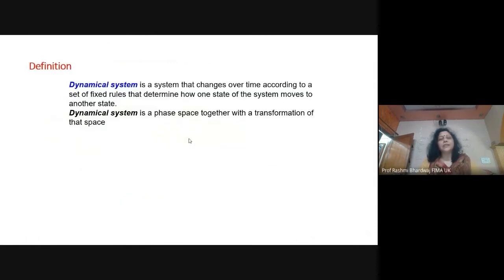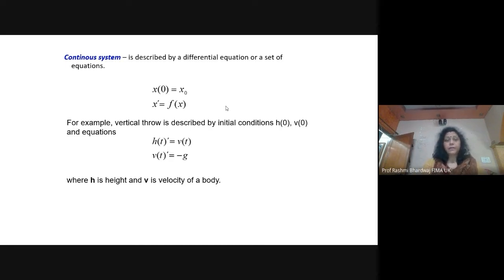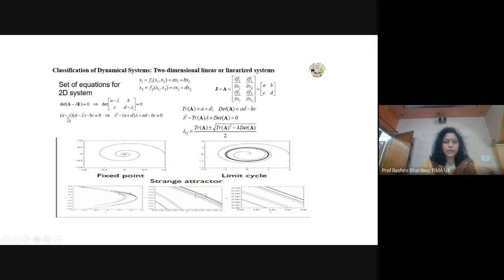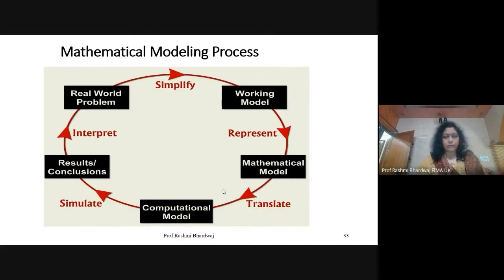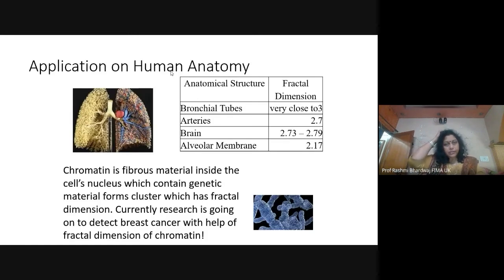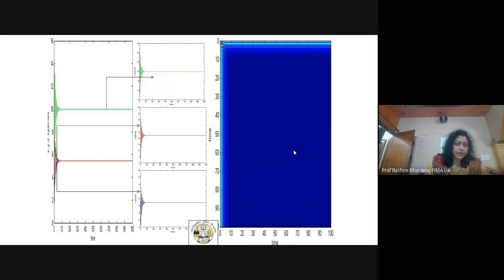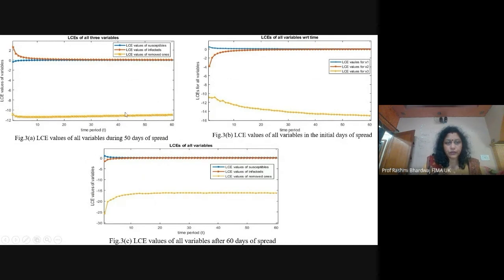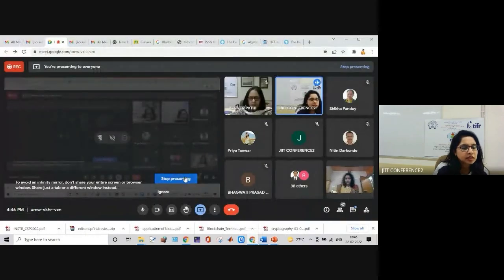DAY 9 Session 1 & 2 Feb 22, 2022 Prof. Rashmi Bhardwaj, Guru Gobind Singh Indraprastha University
Prof. Rashmi Bhardwaj,Guru Gobind Singh Indraprastha University

Non-linear Autonomous systems, Fixed Point, Saddle Point, Hopf Bifurcation, Equilibrium Points and their local stabilities, Cycles, Lyapunov Function, Chaos, Lyapunov Exponent.